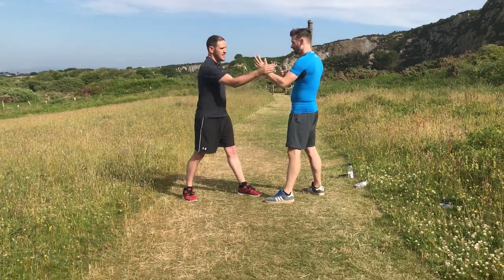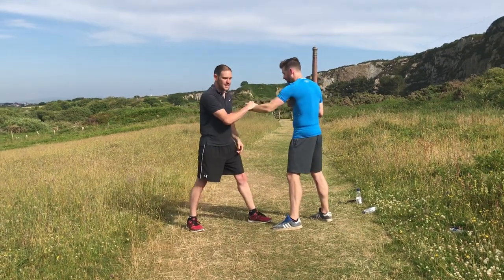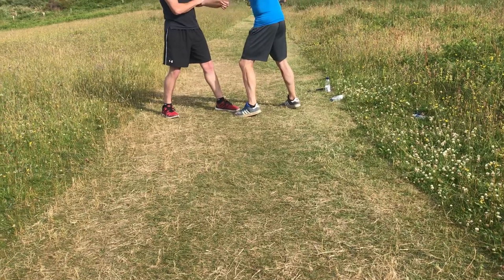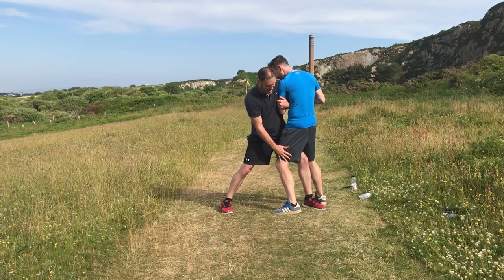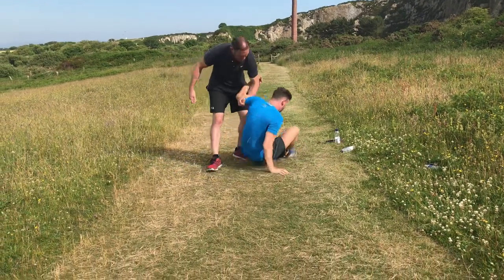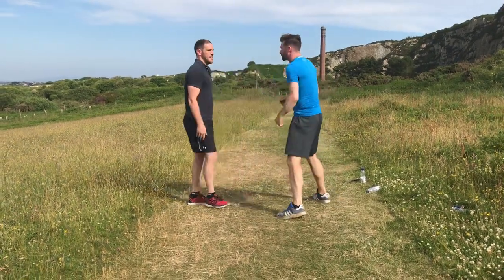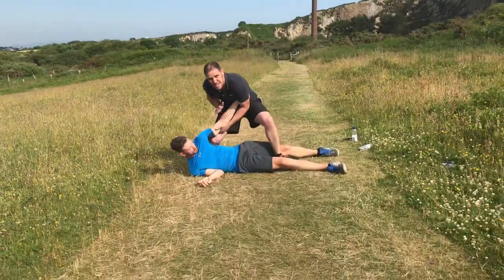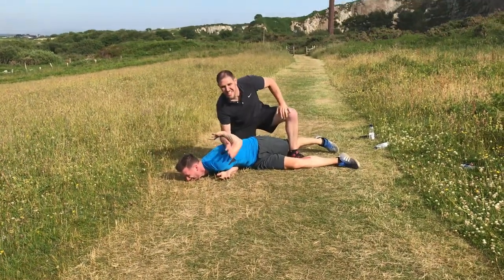Single leg takedown using elbow control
Quick single leg takedown using the elbow to control posture.